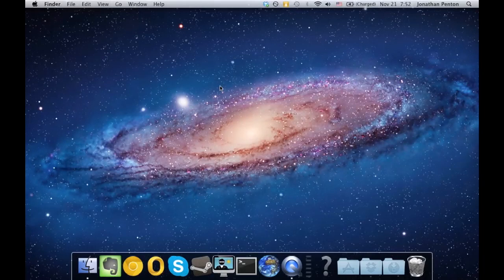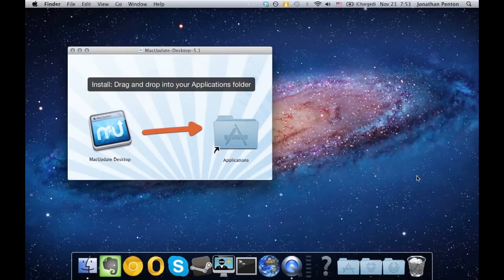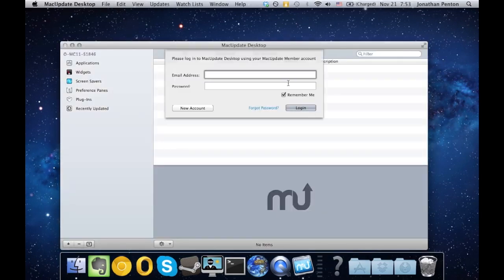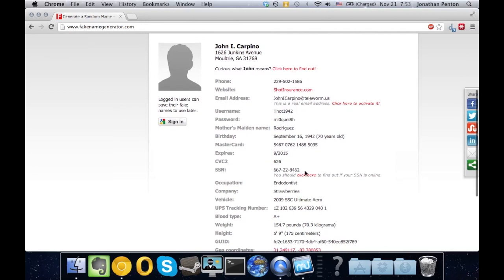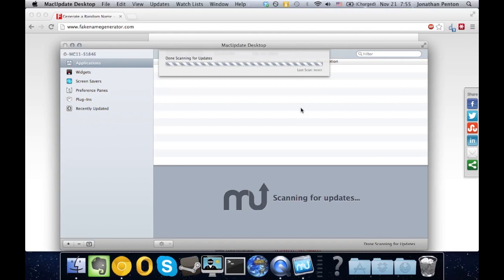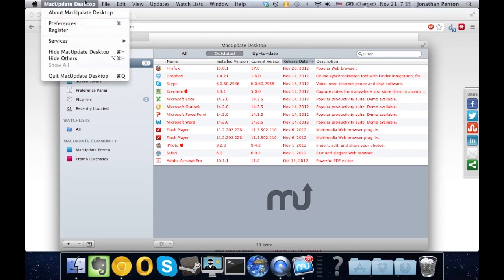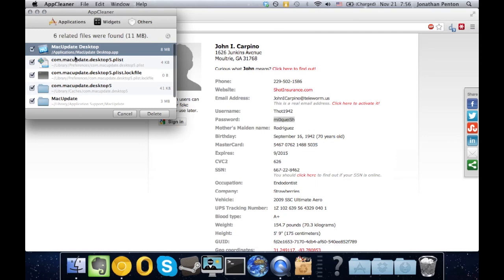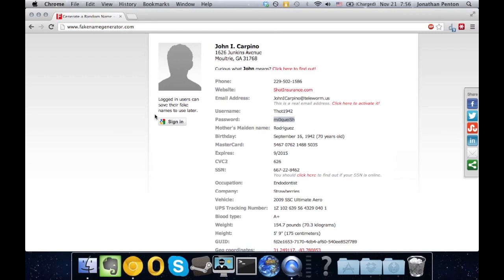Get MacUpdate Desktop for Free!